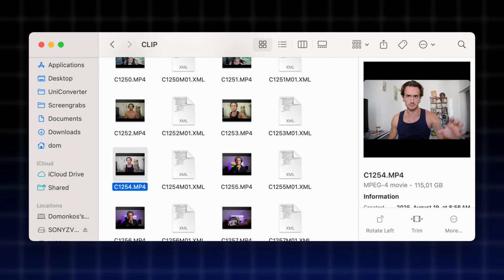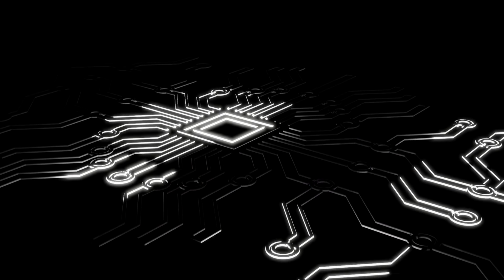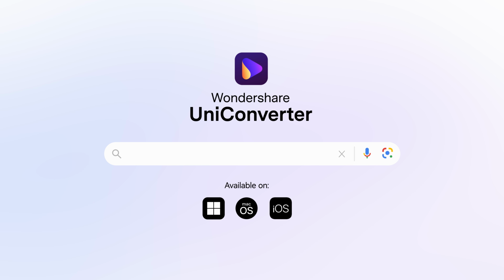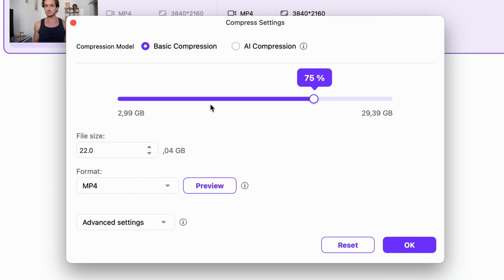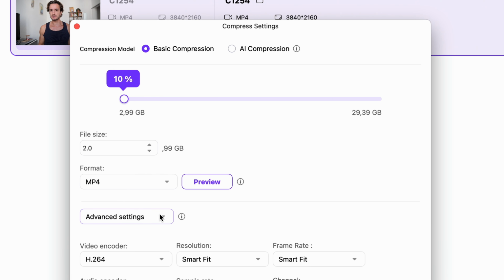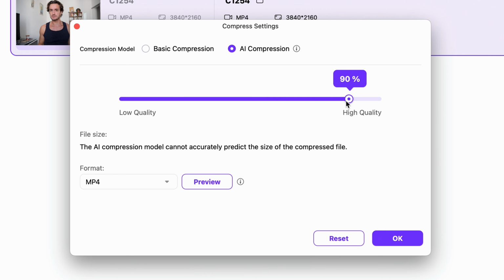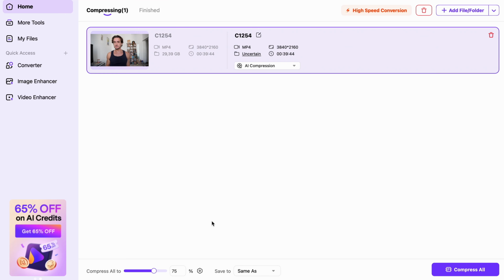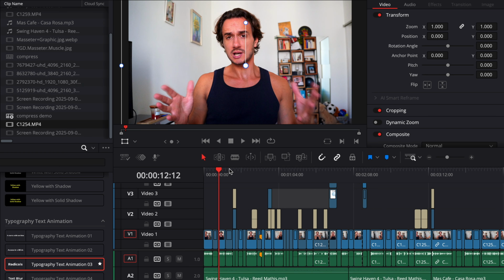The SECRET to Smoother Video Editing with BIG Files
The SECRET to Smoother Video Editing with BIG Files. With Video Compressor in UniConverter and AI Compression, you can Compress Large Video Files into proxy-friendly clips for Proxy Editing—fast control, minimal quality loss, smoother timelines.

Massive 4K/raw or hour-long recordings slowing your timeline? Don’t fight your editor—compress first. Batch import everything, choose Basic Compression for transparent % control or AI Compression for dramatic size cuts (often 2–3% of original, MP4 output), then Compress All. Rough-cut smoothly, and when locked, relink to originals for final export.

⌚ Timestamps
0:00 Problem → why big files lag your NLE
0:32 Solution overview: Video Compressor + Proxy Editing
1:05 Basic vs AI Compression — when to use each
1:48 Batch import → set format/bitrate/resolution → Compress All
2:40 Replace with proxies → smooth rough cut
3:18 Relink to originals → final export + pro tips